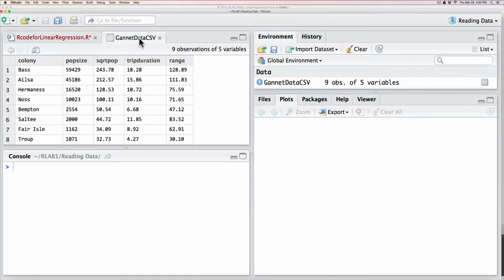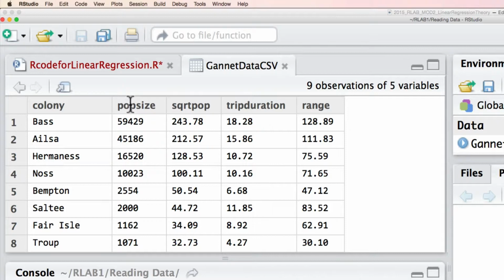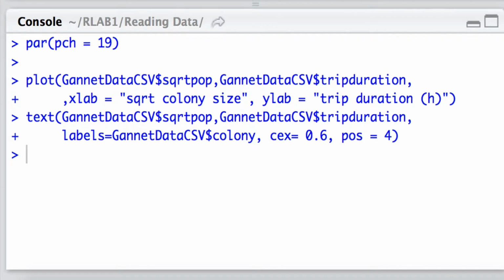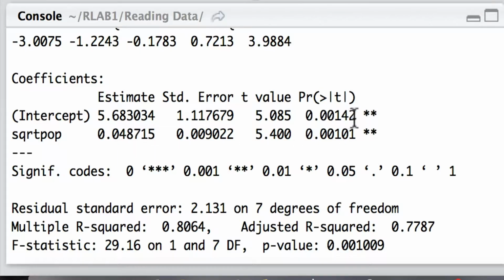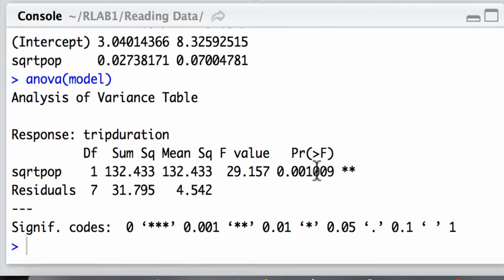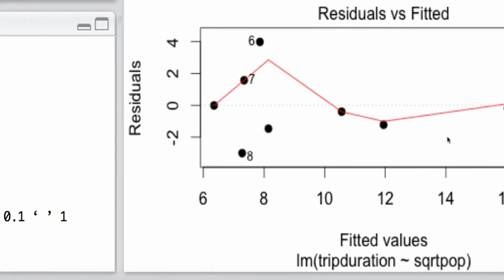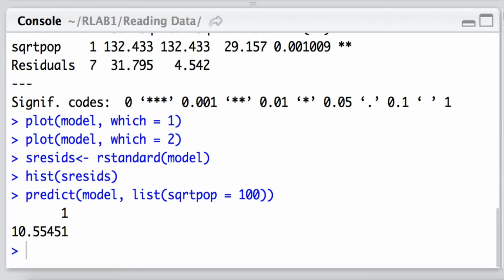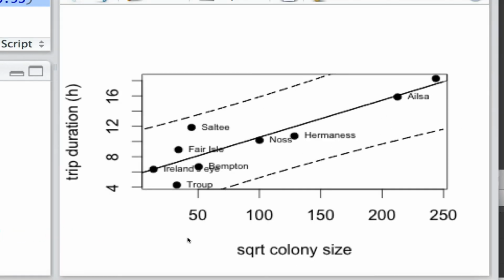Linear Regression in R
An introduction to conducting a linear regression in R using RStudio